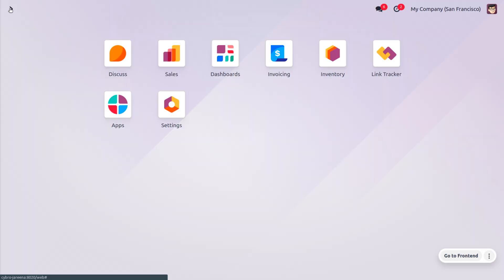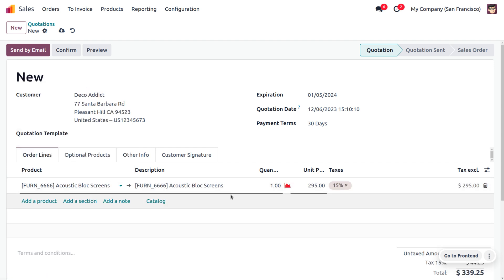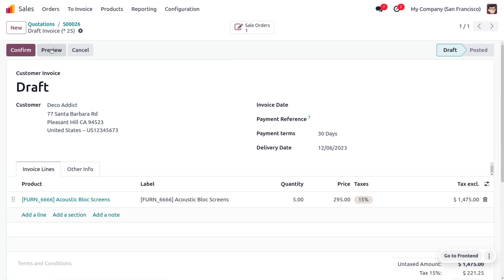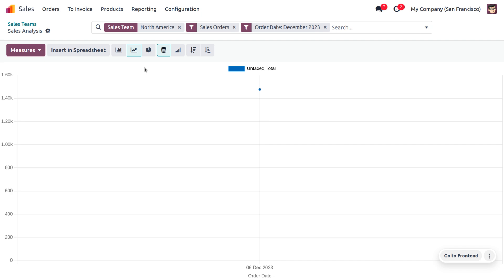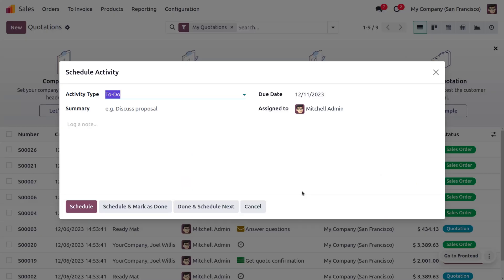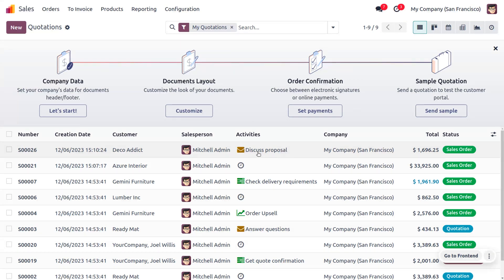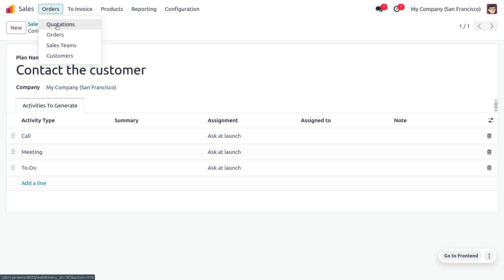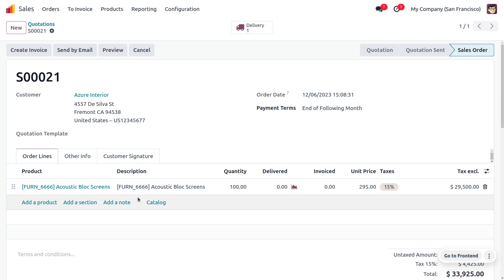#48 How to Automate Activities Using Odoo 17 | Activity Plan & Activity Type in Odoo 17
A sales team is a group of individuals within an organization who are responsible for selling the company's products or services to customers. Activity Types" refer to different types of activities or tasks that can be associated with various records, such as leads, opportunities, or projects. Activity type helps to bridge good communication between the sales team and the customer. An activity plan helps to set multiple activity types for a single sales order.